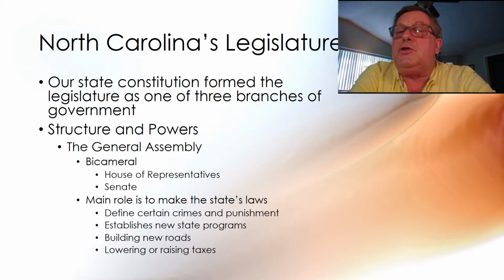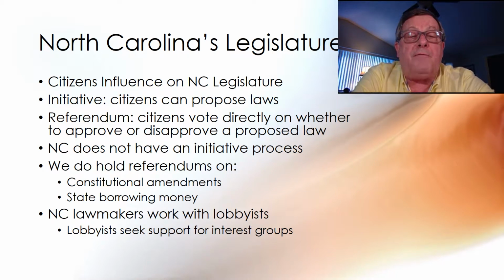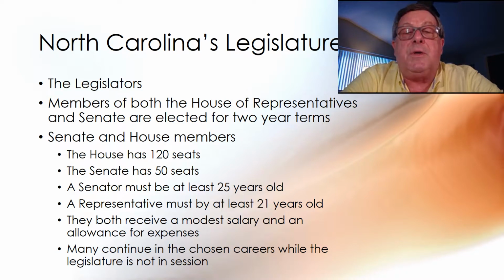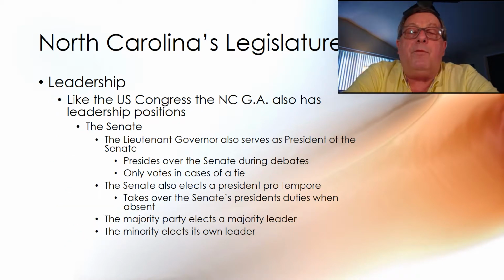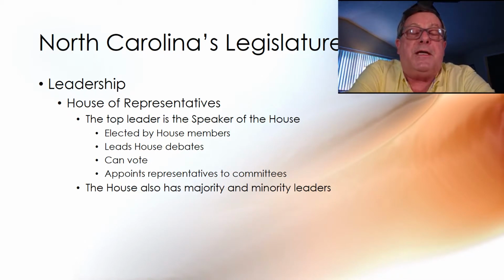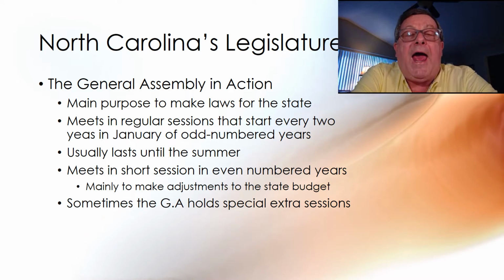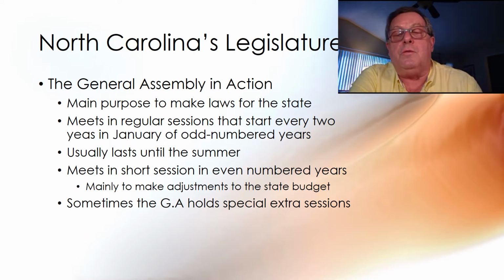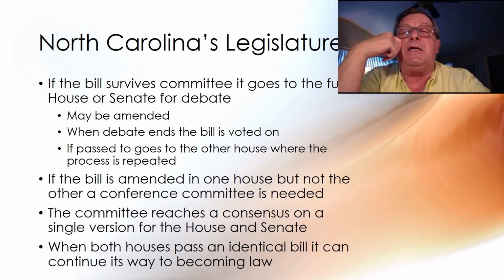North Carolina's Legislature